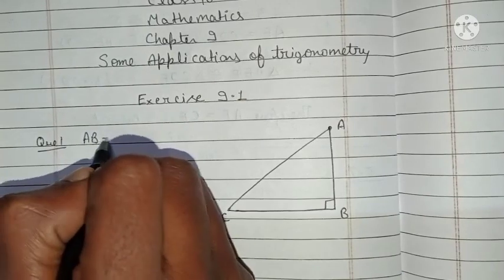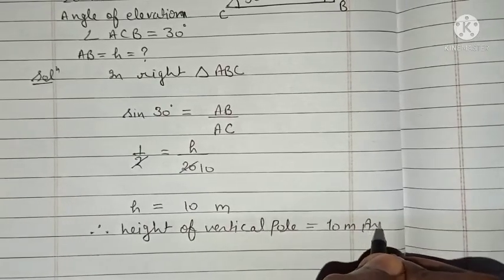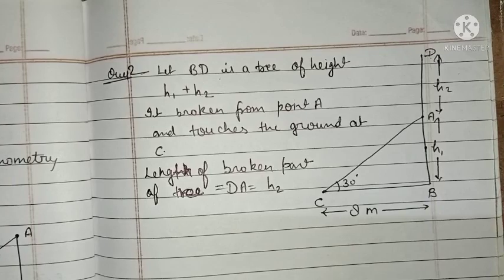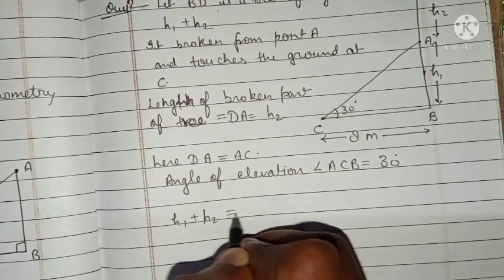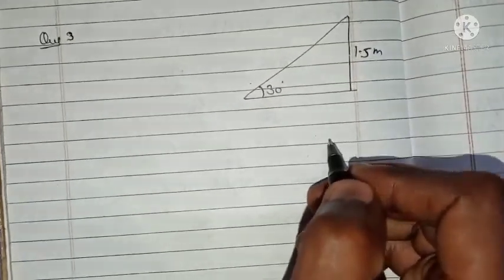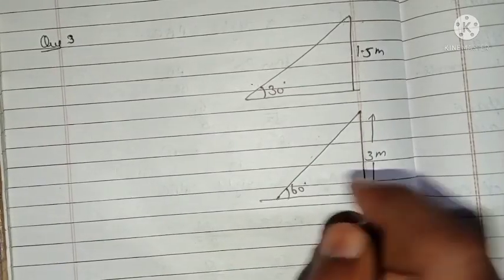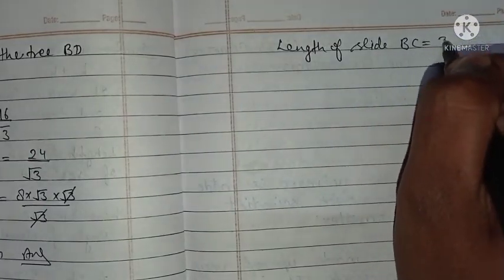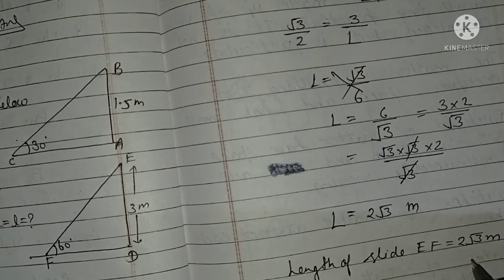Jayatri Devi International Academy Class 10 exercise 9.1 from question 1 to 3